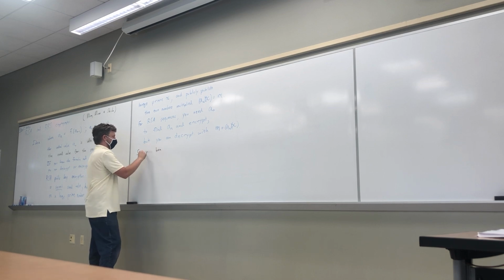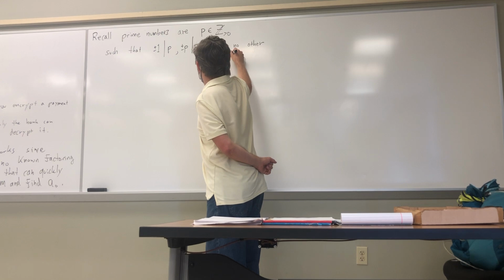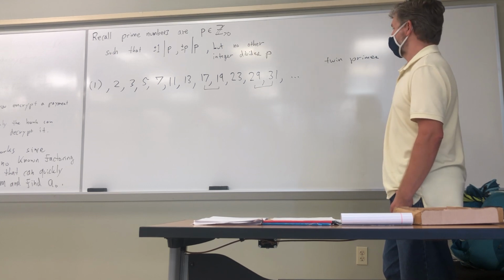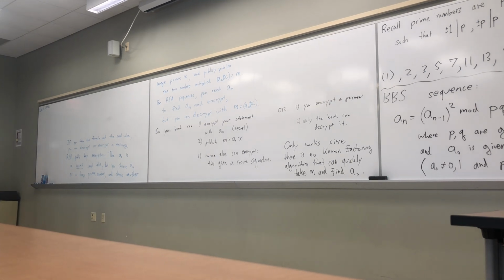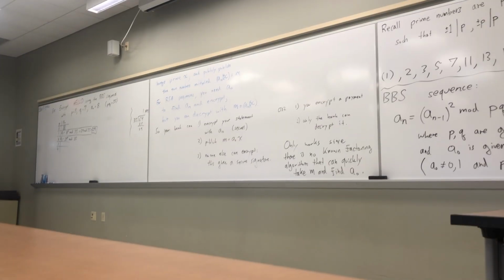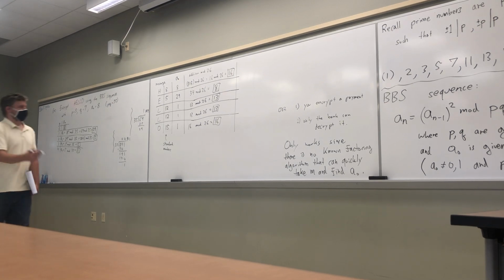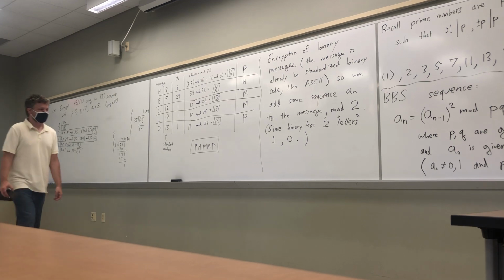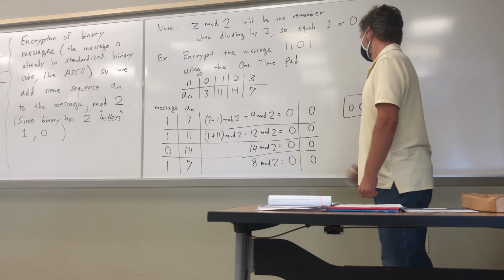Discreet Dr Forcey 10/13/21